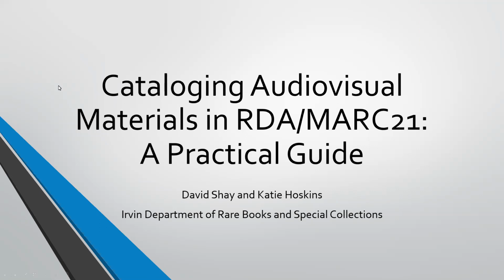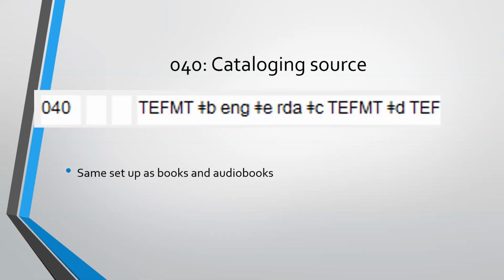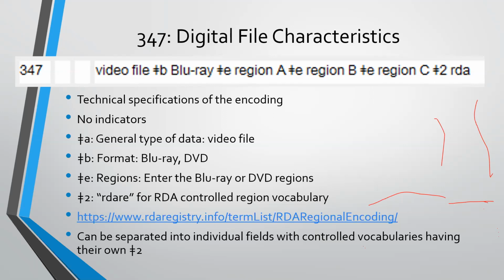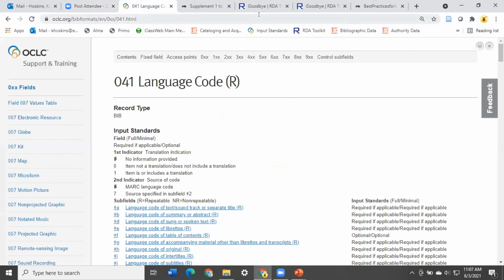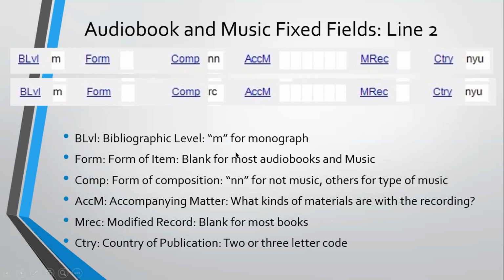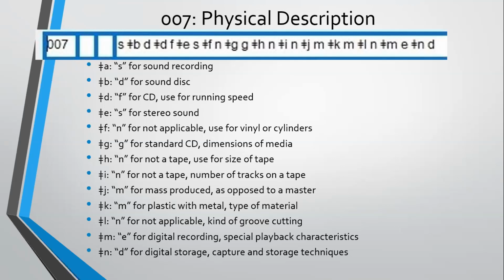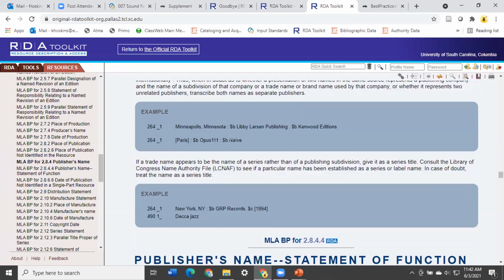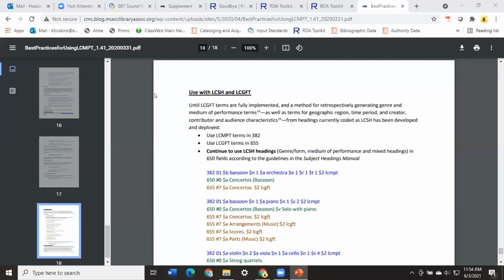RDA Refresher Part 2: Cataloging AV Materials with RDA (CC)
Do you have questions about cataloging with RDA? Learn about rules and best practices in RDA cataloging. Attendees will experience line-by-line training demonstrating how RDA rules translate to MARC records. Questions are encouraged!

Learning Objectives:
Participants will increase their understanding of best practices in RDA cataloging.
Participants will gain practical experience in applying RDA in MARC.

Presenters:
David Shay, Rare Books Cataloger at USC Hollings Library
Katie Hoskins, Rare Books Cataloger at USC Hollings Library